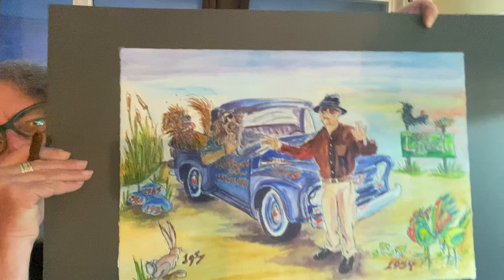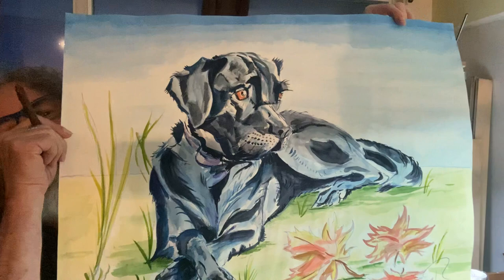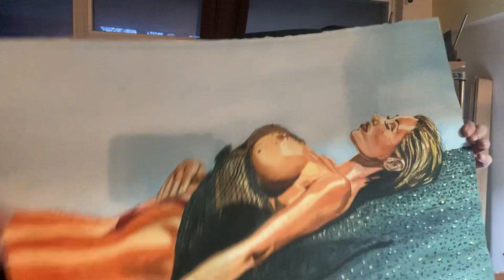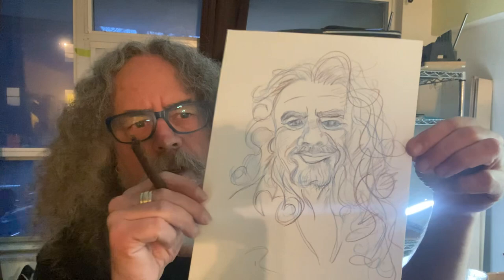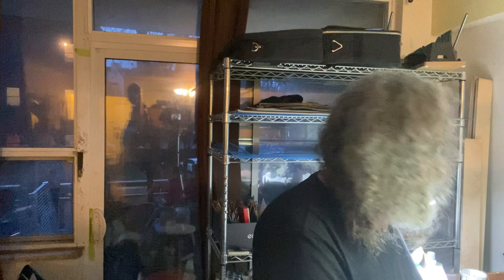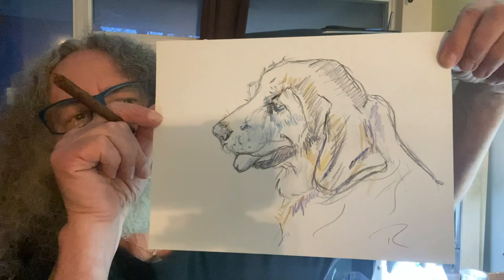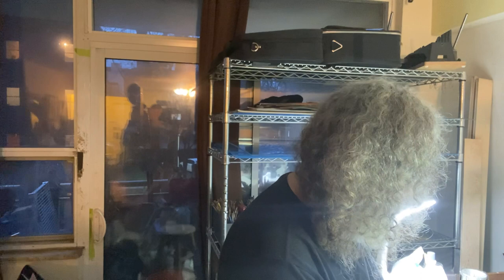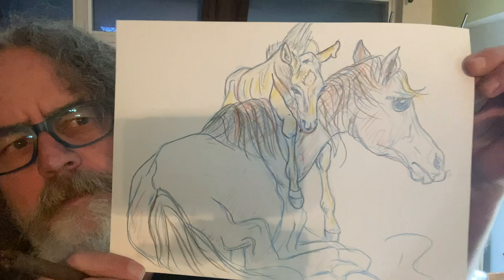Pik Aso gets Dieter to curate his artwork part one. Pik Aso lasst seine Kunstwerke kuratieren ja!